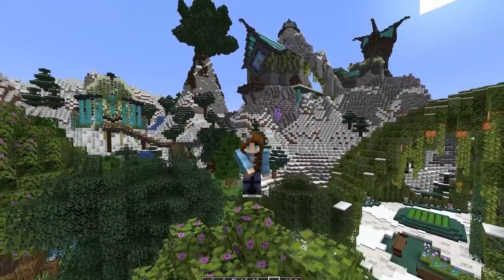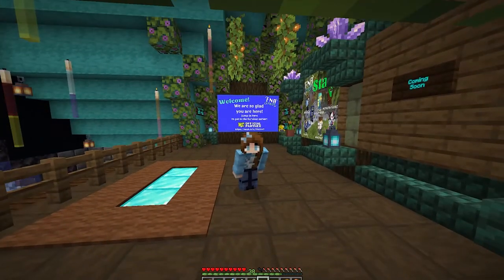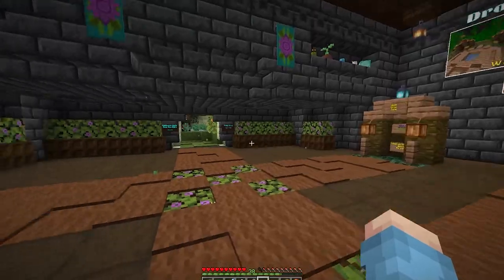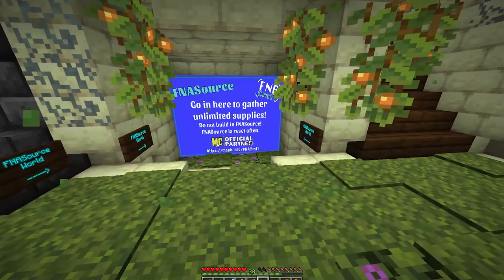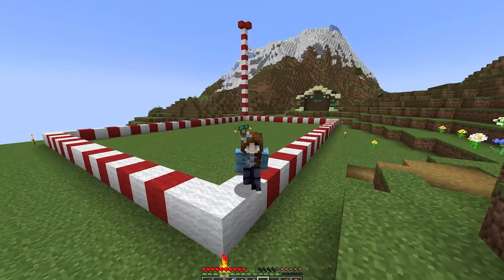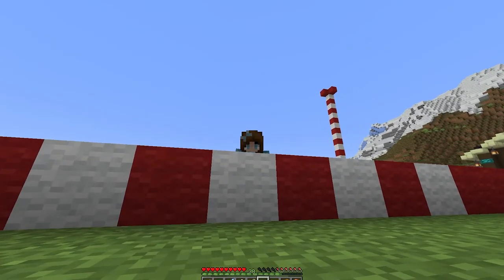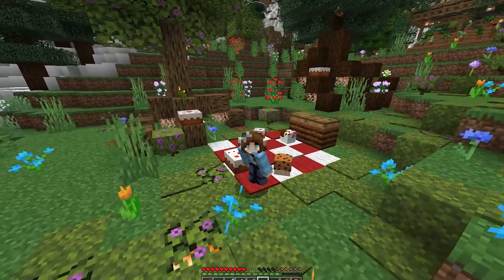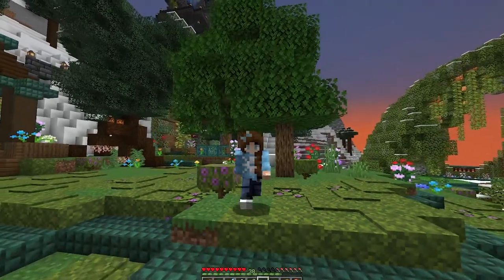Join our Minecraft Holiday Build Contest!!! - FNACraft.fun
Come on over! Enter the contest! Win a PRIZE! 🎉
What is your favorite holiday, winter or Christmas themed project to build in @minecraft ?

FNACraft:
    Java Minecraft Server
    IP: FNACraft.fun
    Bedrock port: 62077